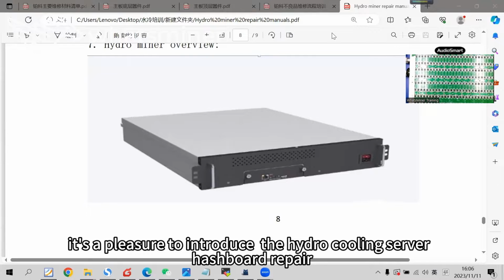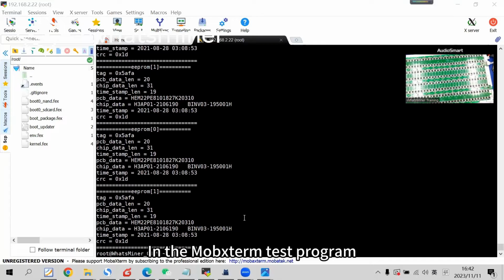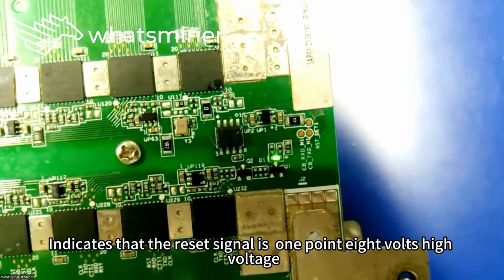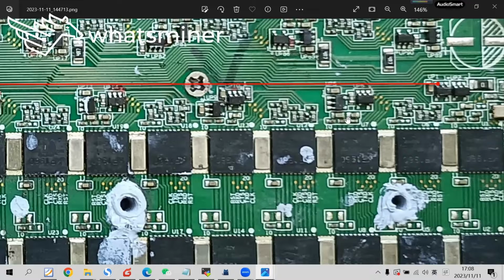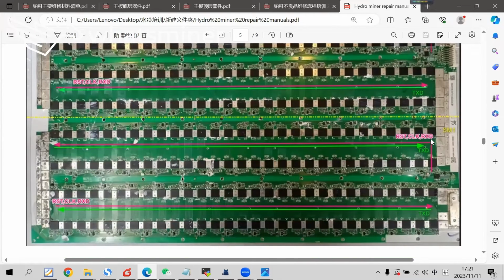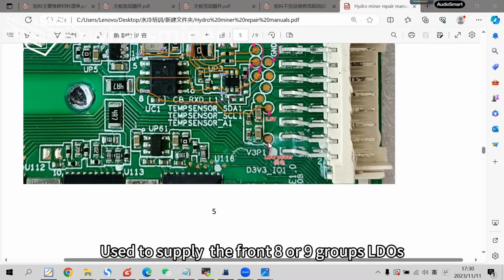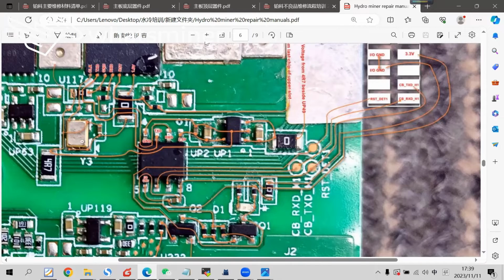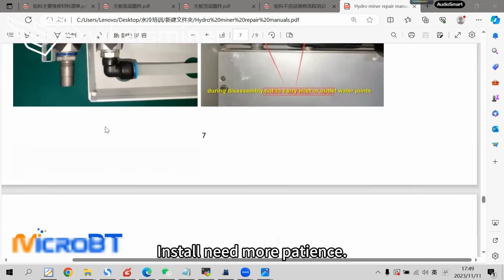How to Repair Hashboard of WhatsMiner Hydro-cooling Series